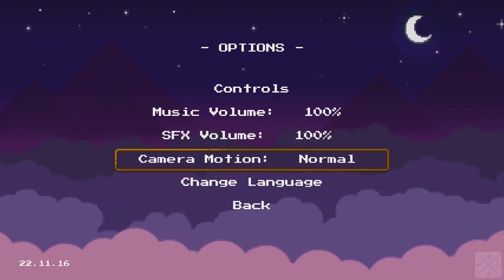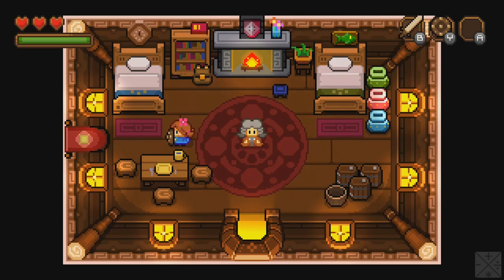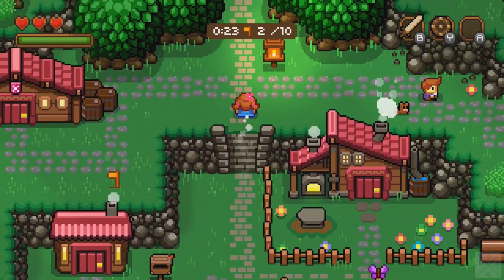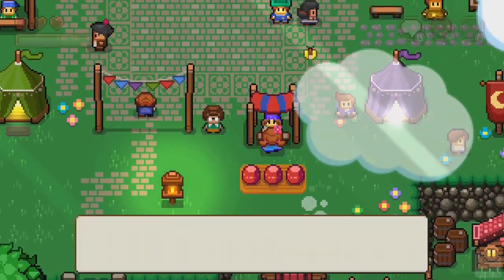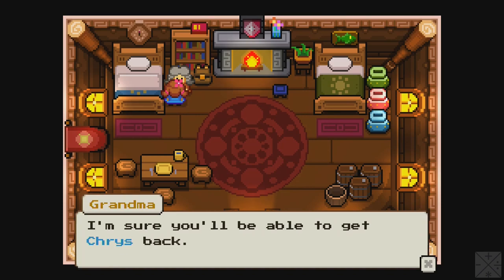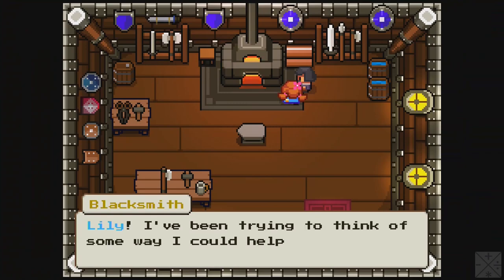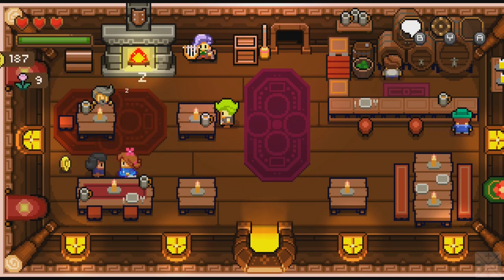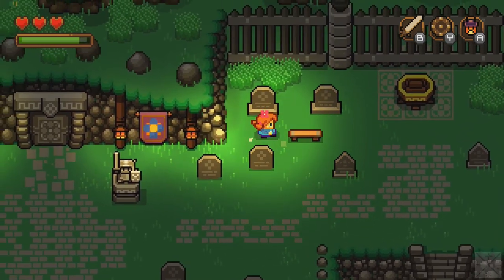Let's Play Blossom Tales 2: The Minotaur Prince; Episode 1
Welcome to the first episode of Let's Play Blossom Tales 2. The second Blossom Tales game continues the series' homage to the old top-down Legend of Zelda games like Link to the Past and Link's Awakening. This game picks up the story hundreds of years later, with a new protagonist whose parents conveniently named her after the previous one. This time, Lily is just another villager living an idyllic life with her grandmother and brother. But that life is shattered when Lily accidentally summons the Minotaur King in a fit of anger at her brother. Her brother is kidnapped and taken away, and now Lily starts a quest to go save him. Her first stop is the village Graveyard to the north, where Lily's grandma promises she'll find a better sword. We've made it into the crypt where the sword is kept, and we'll go find it in the next episode.